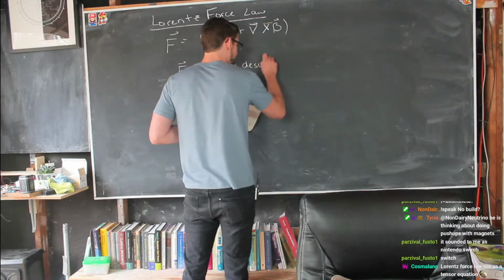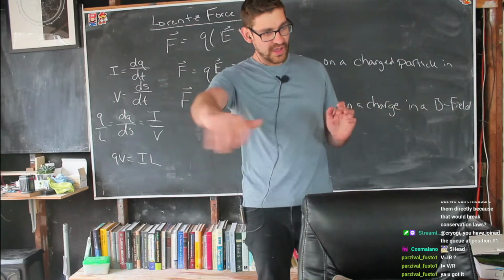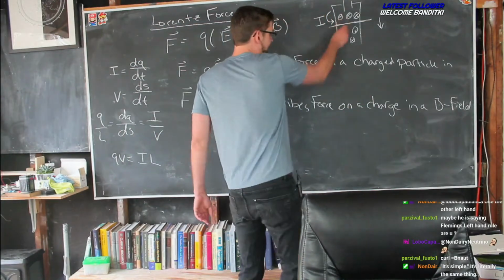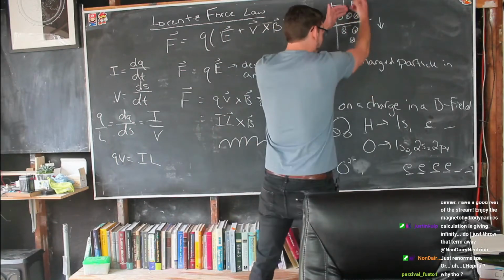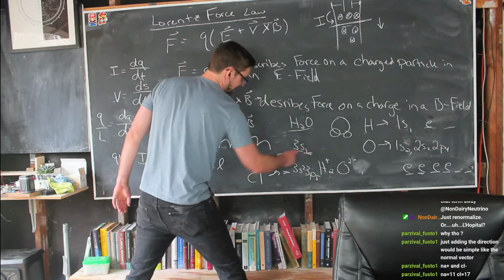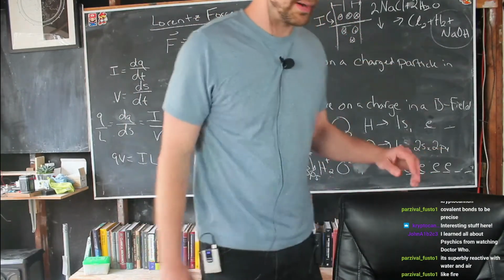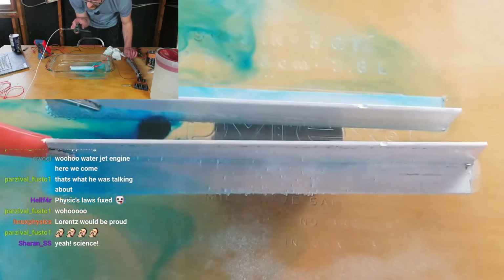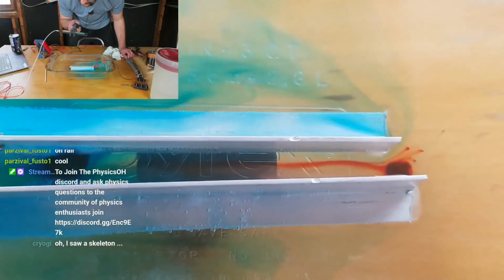Magnetohydrodynamics and the Lorentz Force Law ft. Right Hand Rules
To skip the mathematics and just skip to time stamp 18:10. In this video we discuss the Lorentz Force Law. We first show all of the relevant mathematics at a level of introductory physics. Then, I show the physical laws applied to simple experiments you can build with a few household materials.

Stream Schedule:
Su, W;1pm-4pm EDT
Friday Study Stream 9 am EDT